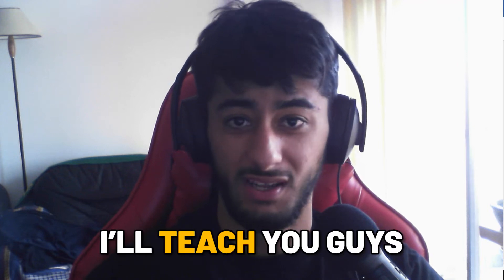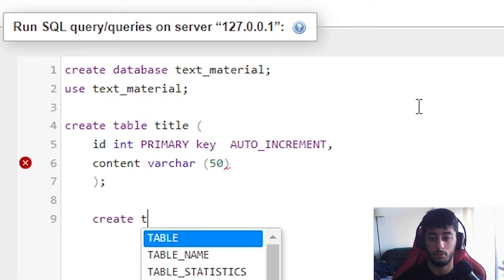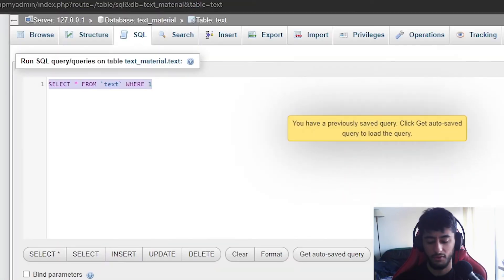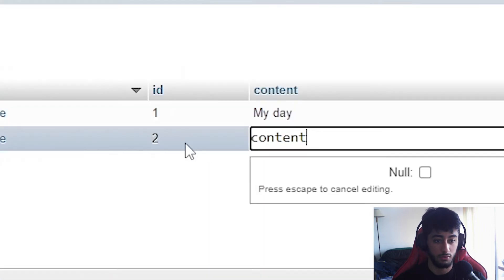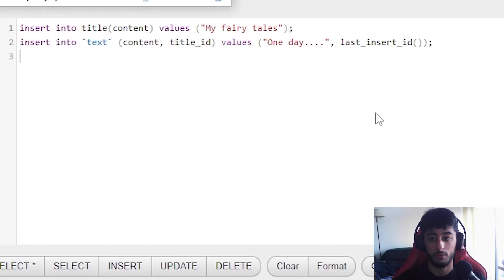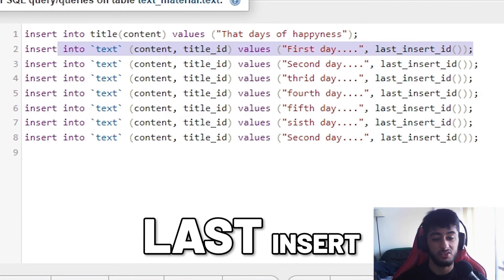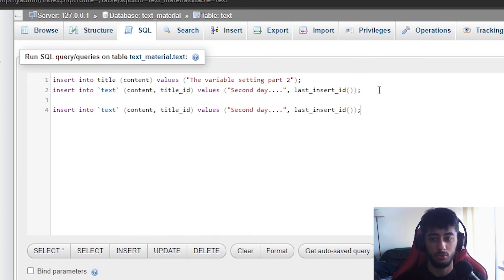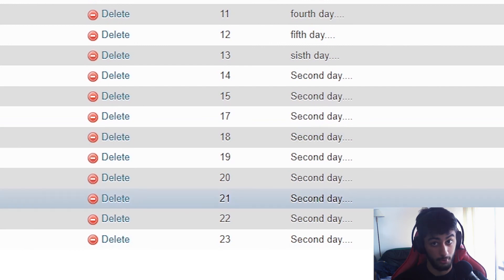Solve ALL MySQL Insert Problems with Last_Insert_ID()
In this video you will be able to grasp of how the MySQL last_insert_id() function works and how to use it in different scenarios.
You will also learn how to batch insert multiple rows at once and how to create variables in mysql.
The video was made with vs code (visual studio code).